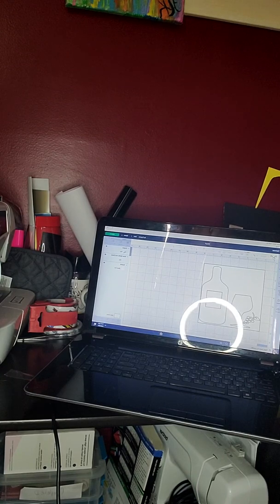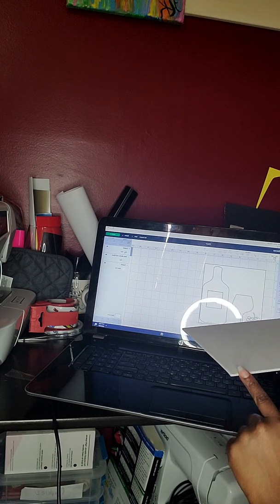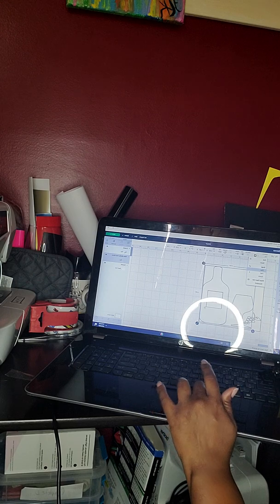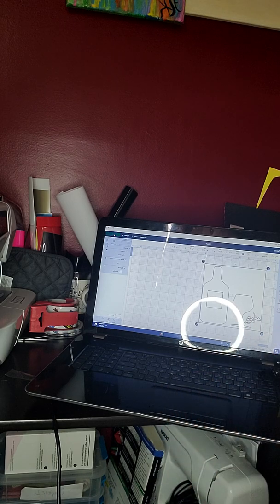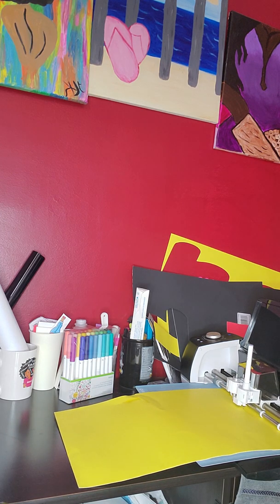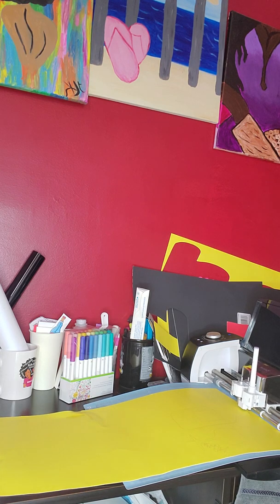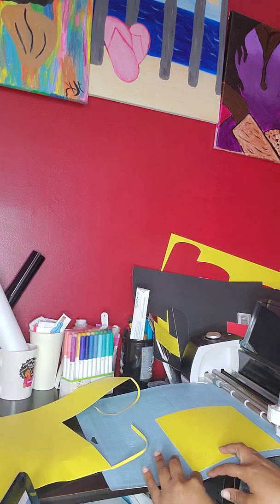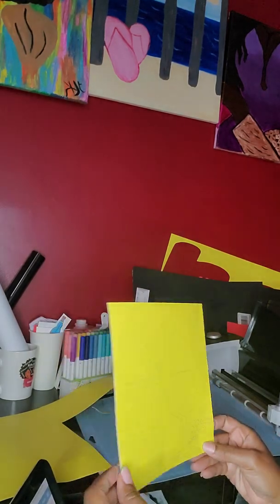Cutting and drawing on poster board using Cricut Design Space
Hey! WELCOME, if you are new to my channel. WELCOME BACK, if you are returning.  In today's video, I'm talking about how to use the drawing and cutting features in Cricut Design Space.